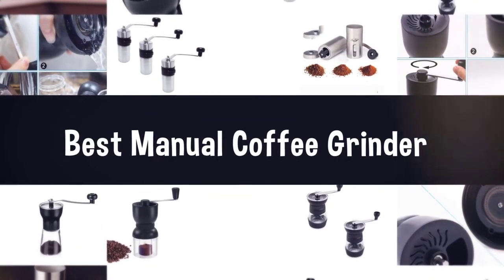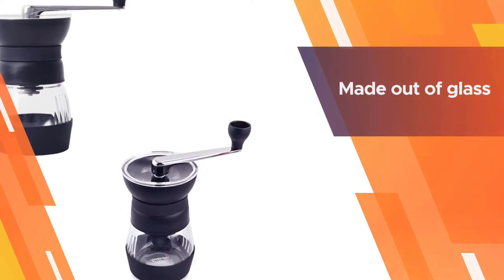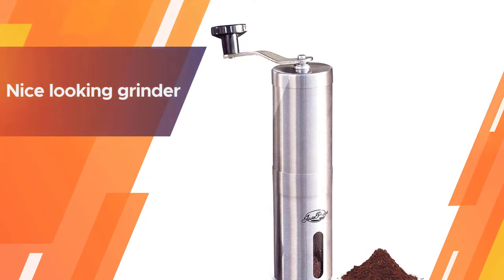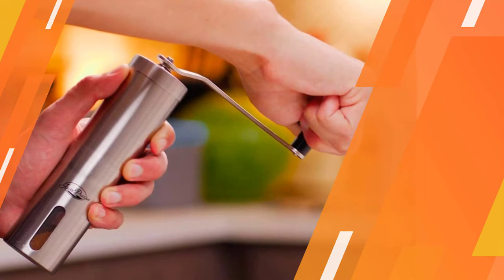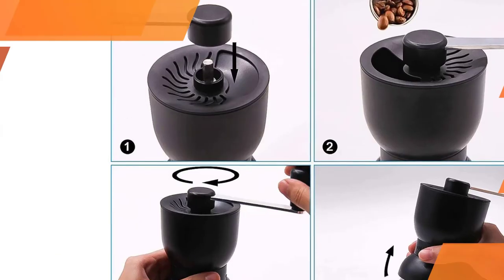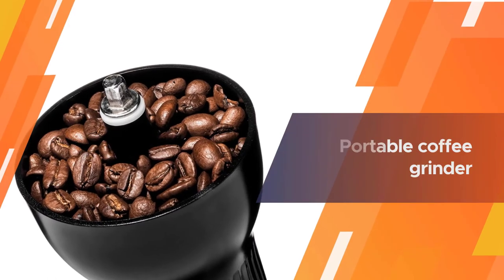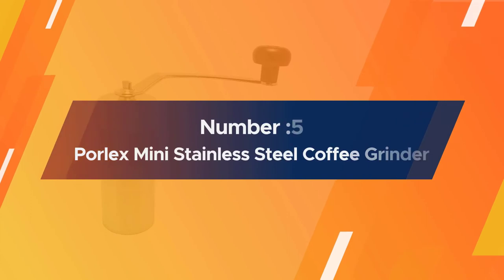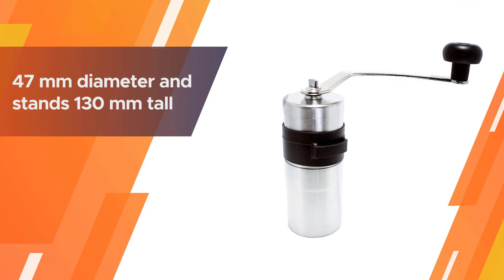Top 5 Best Manual Coffee Grinder Review in 2023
Best Manual Coffee Grinder featured in this video:
0:18 1. Hario Ceramic Coffee Mill
1:12 2. JavaPresse Manual Coffee Grinder
2:06 3. LHS Manual Coffee Grinder
3:00 4. KONA Manual Coffee Grinder, Conical Burr Mill
3:54 5. Porlex Mini Stainless Steel Coffee Grinder

What Is a Manual Coffee Grinder?

On the off chance that you need a new mug of coffee, at that point, the most ideal path is to granulate the cooked beans yourself. The best way to do this is with an acceptable coffee grinder. Coffee grinders help coffee fans to find the maximum capacity kind of their number one coffee beans. Hand-ground coffee gives you a feeling of prosperity. The fragrances gradually discharge into your noses. It flexibly's an unpredictable tangible encounter. Also, it makes a door for regular delight.

What is the Best Manual Coffee Grindervto buy?
If you are looking for the top Manual Coffee Grinder, then you are in the right place.